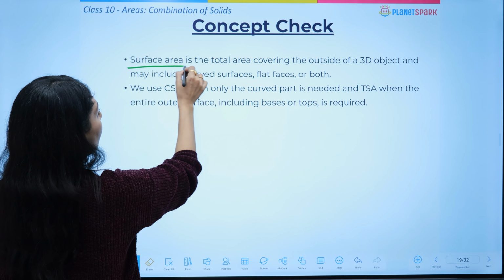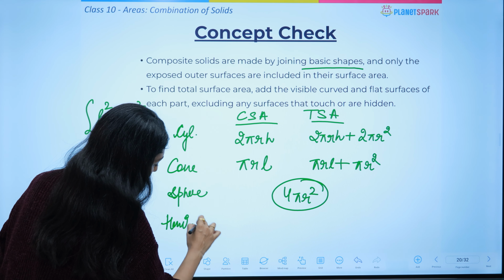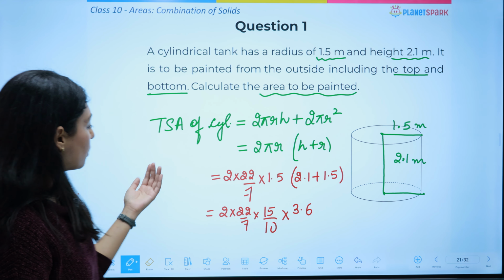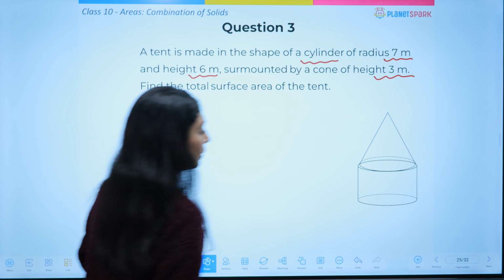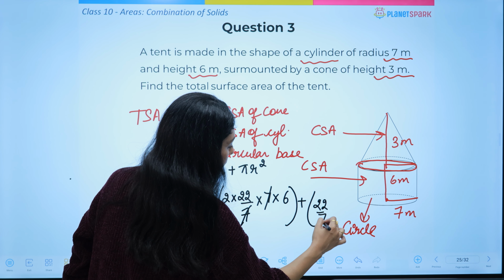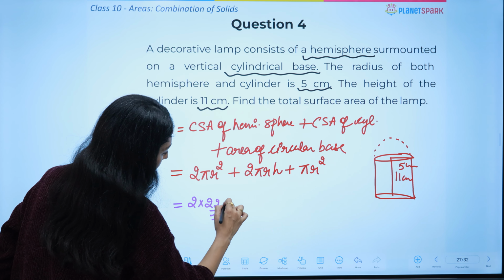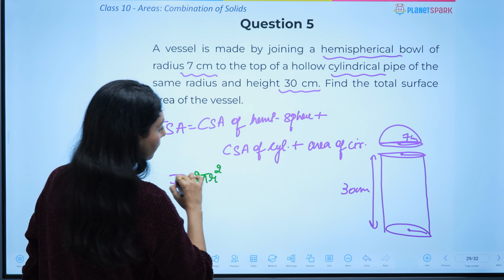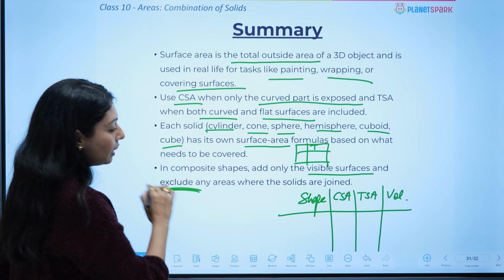Conversion & Combination of Solids 🔥 | Class 10 Maths Ch 12 | Surface Areas & Volumes | NCERT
In this video, we explain Conversion and Combination of Solids from Class 10 Maths Chapter 12 – Surface Areas and Volumes in a clear, step-by-step and exam-oriented manner.

📘 What you’ll learn in this lesson:
✔️ Meaning of conversion of solids (melting & reshaping)
✔️ Concept of combination of solids (cone + cylinder + hemisphere)
✔️ Rule of volume conservation
✔️ Solved NCERT & board-pattern questions
✔️ Most common mistakes students make in exams
✔️ Short tricks to score 95+ marks in Maths

This chapter is extremely important for CBSE Board Exams, school tests, and competitive exams. Ideal for students who want strong conceptual clarity in Mensuration.

🎯 Best for:
Class 10 CBSE | NCERT Maths | Board Exam Preparation | Surface Areas & Volumes

👉 Watch till the end for exam tips & smart solving techniques.